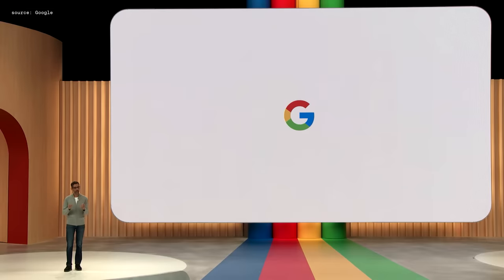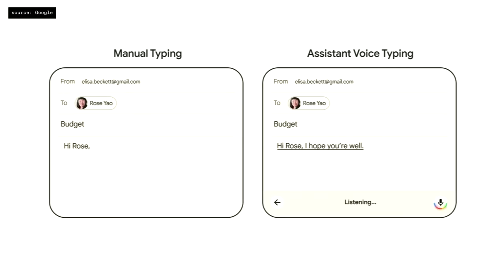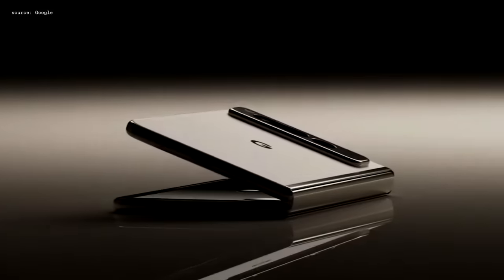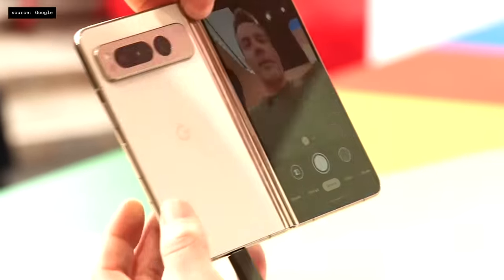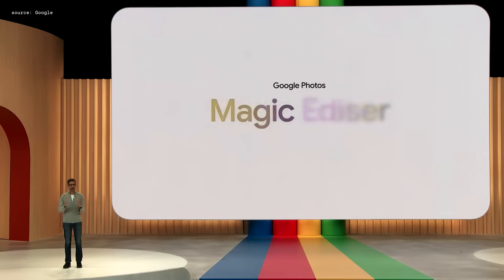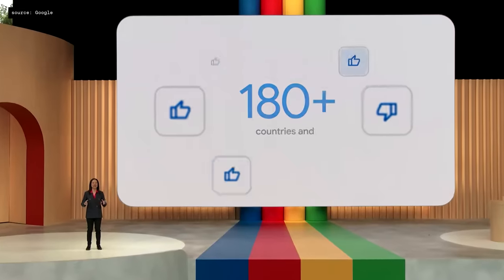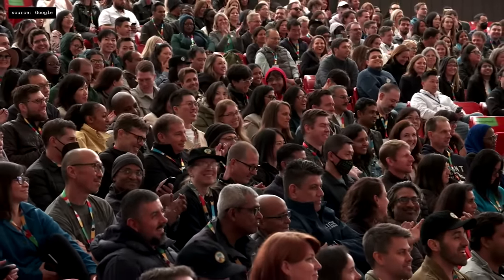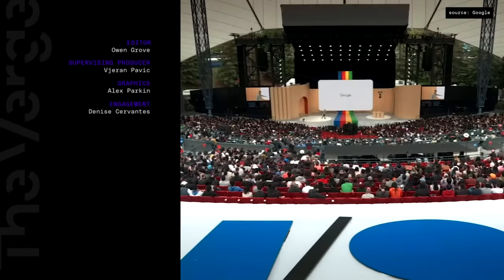Google I/O 2023 keynote in 16 minutes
Google made a ton of big announcements at its I/O keynote, including the launch of the Pixel Fold, Pixel Tablet, and the budget-friendly Pixel 7A. Plus, a bunch of new AI features, Bard, and updates to Android 14. Here’s all the news out of I/O.

0:00 Intro
0:20 Pixel 7A
1:33 Pixel Tablet
4:05 Pixel Fold
7:44 Gmail Help Me Write
8:22 Google Map Immersive View
9:17 Google Photos Magic Editor
9:59 Bard Updates
12:29 Google Sheets
13:10 Google Messages and RCS
14:25 Magic Compose
14:57 AI generative & cinematic wallpapers
16:25 Outro